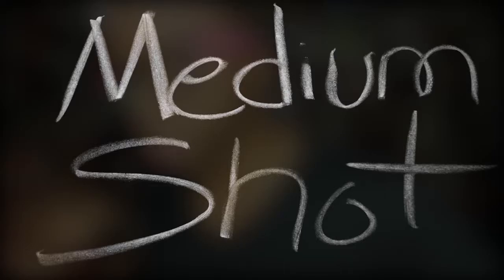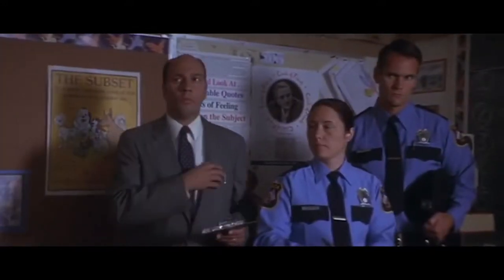Camera Shots & Angles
A short video describing what the various shots and camera angles are and how they are used in the filming process.